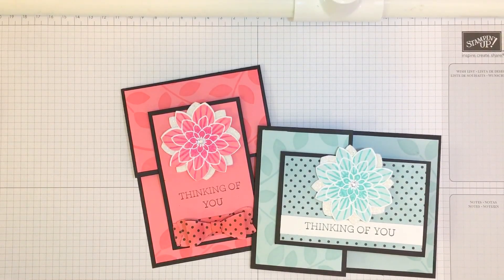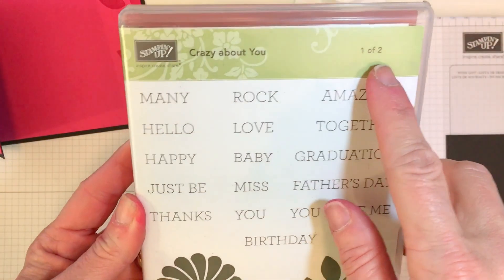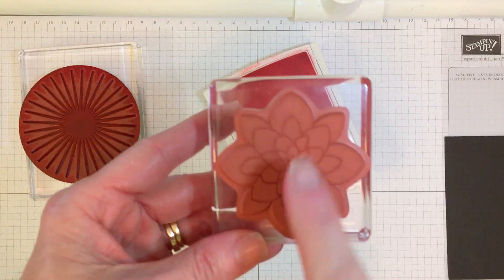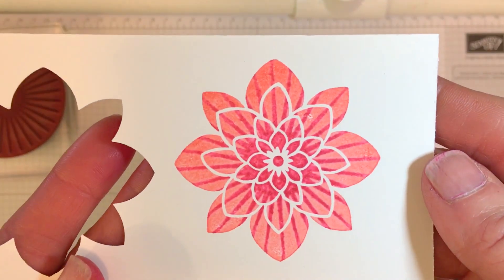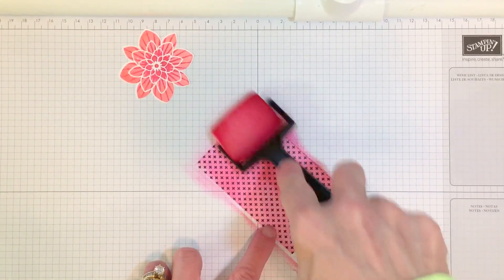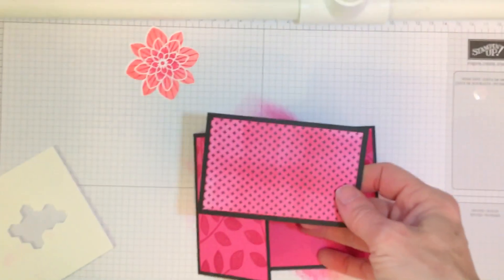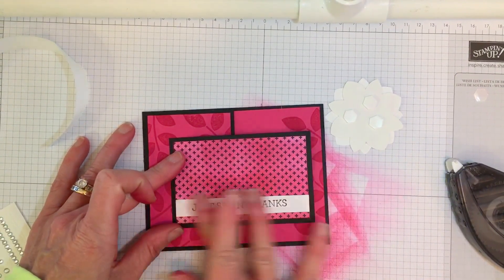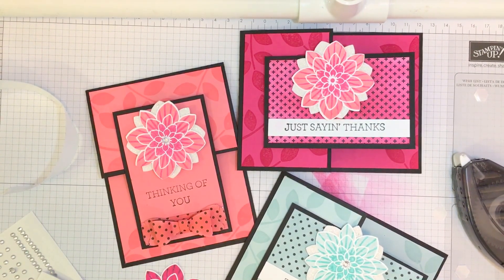Flower Medallion Two-Toned with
Using a darker shade of ink with a stamp to create stripes on a flower...